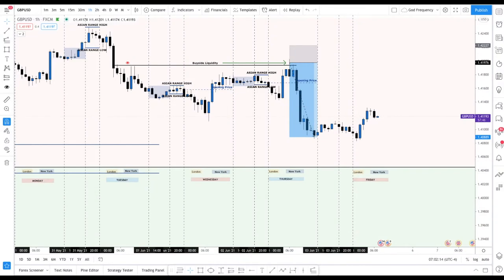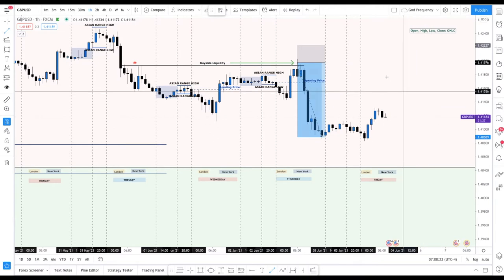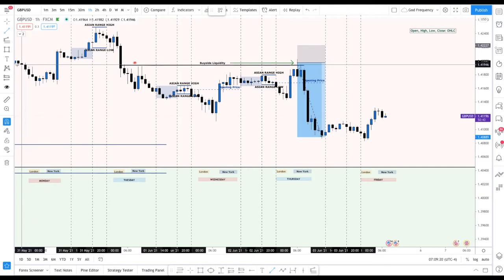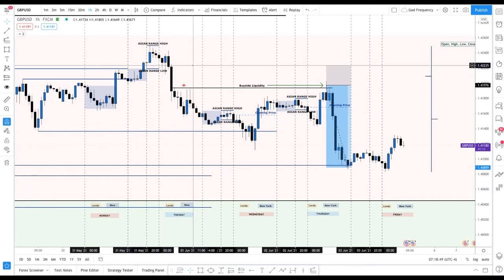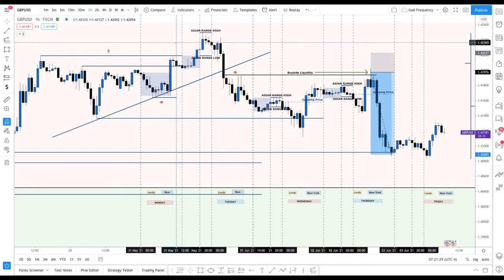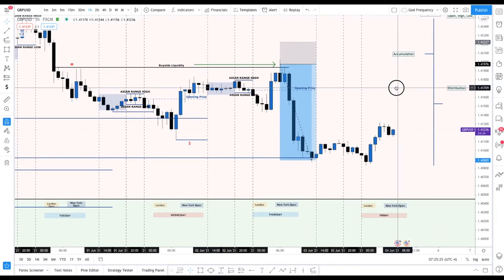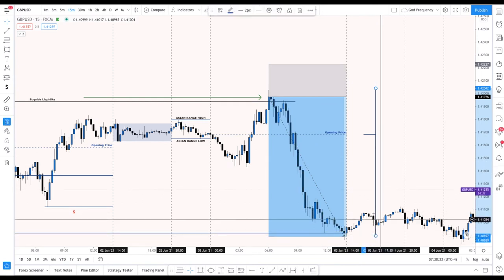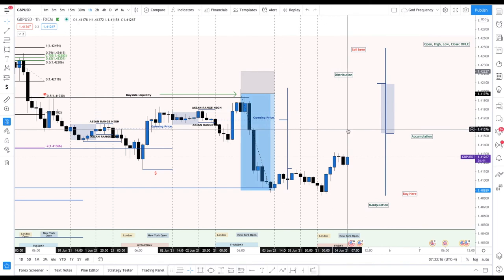How To Trade Forex Like The Banks: LIQUIDITY SECRETS Exposed!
ABOUT THE TRADER'S PLAYBOOK:
This is The Trader's Playbook and on this channel I show you my trading techniques through livestreams.

Whether your goal is to make extra income or quit your 9-5 and become a funded prop firm day trader, my technical analysis that I show you will help you trade forex, crypto, and stocks. I also do Live Day Trading during the week during London and New York sessions, so hop on to check out live trading in action.

We do not promote any particular type of trading style. Your development as a forex trader is your own and the job of this channel is to help you better recognize the markets from an institutional perspective so you can see how banks trade and how to trade like the banks.

If you are learning how to start trading forex you will will find my forex trading for beginners videos will help you get on the right start from day one! I hope to save you a ton of time and show you easy mistakes to avoid in trading Forex.

**RISK WARNING:**
The information on this YouTube Channel and the resources available are for educational and informational purposes only.​ Trading foreign currencies is risky. I am not a financial advisor and I am not giving financial advice. My trade ideas on my livestreams are my opinion only and I do not make claims that my trade ideas, strategies, or methods are flawless. Trade at your own risk. You can and you will probably lose money day trading. Make sure to do your proper due diligence before participating in the financial markets.